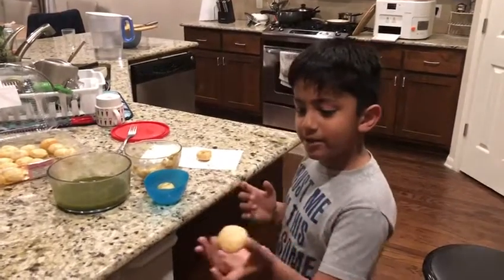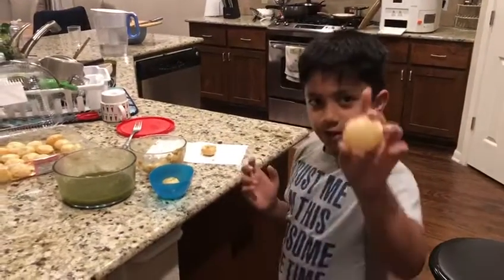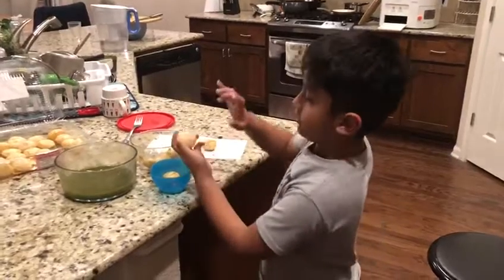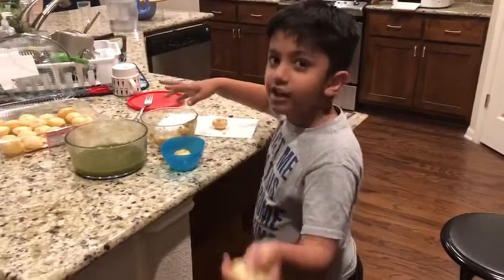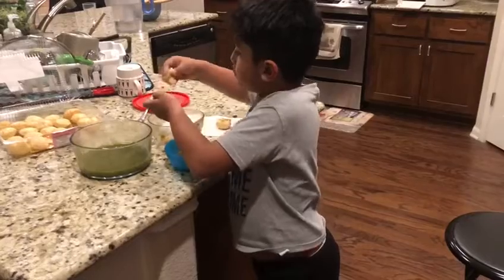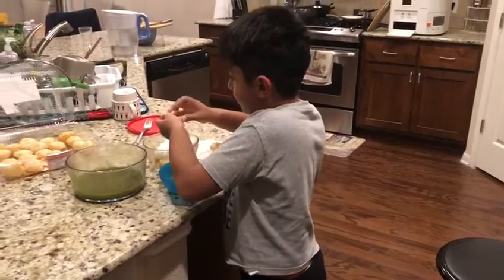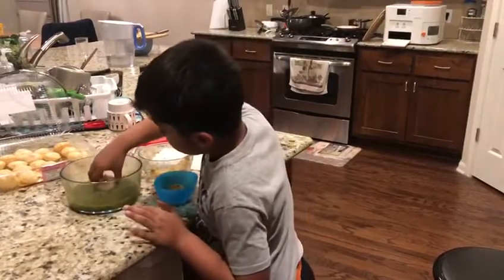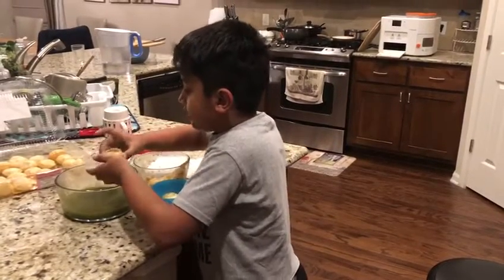Paani puri walla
Vihaan teaching how to make awesome street style indian paani puri. Paani puri is also known as gol gappa, paani patasha, paani puchka and other regional names.